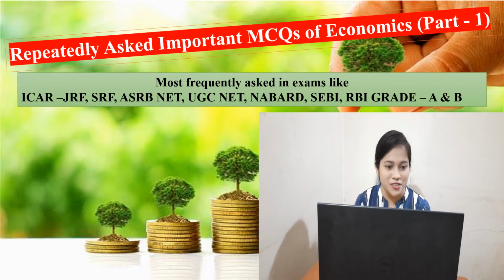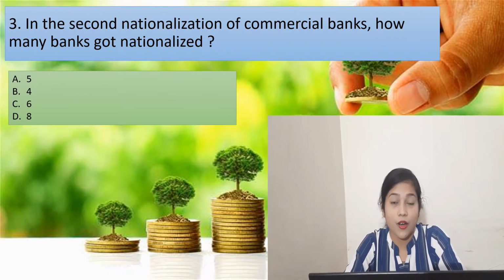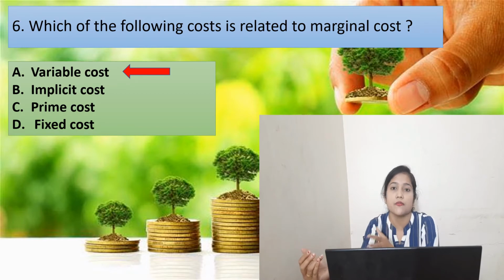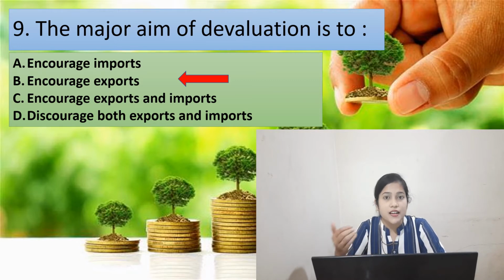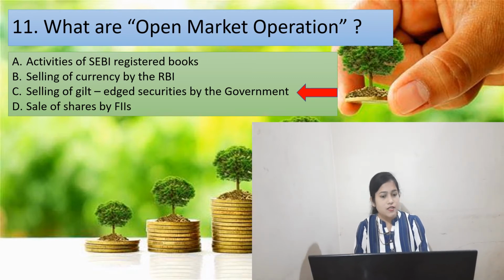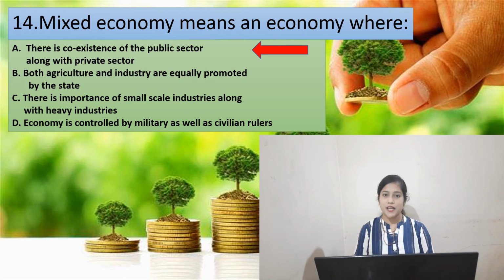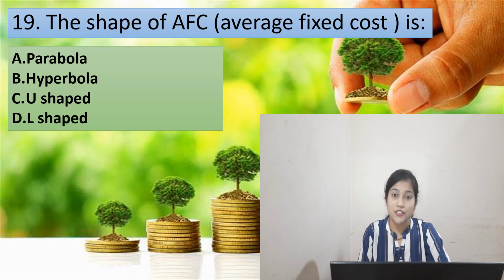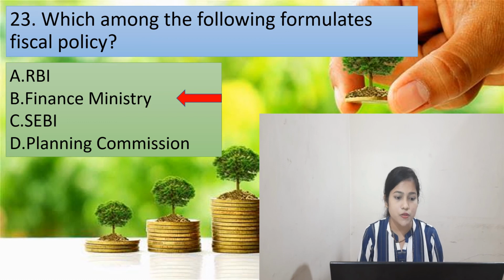Repeatedly asked important MCQs of Economics (Part - 1)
Here is the video lecture containing important MCQs of Economics which is very commonly appearing in all competitive exams.

Do prepare well and get all your concepts more clear.

For more update in economics and regarding MCQs and Current affairs related to economy do follow and like my page in facebook and instagram.
The link I have mentioned below

Here you can get all my previous lectures. You can directly access the lectures through the following links of playlists.